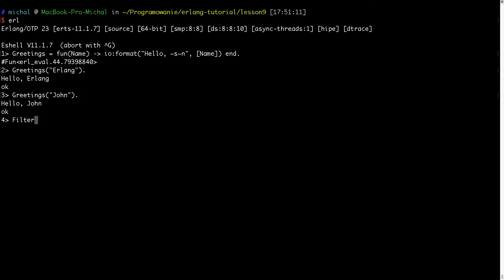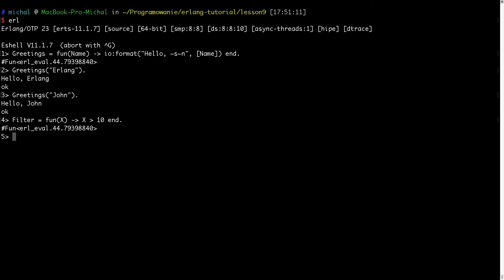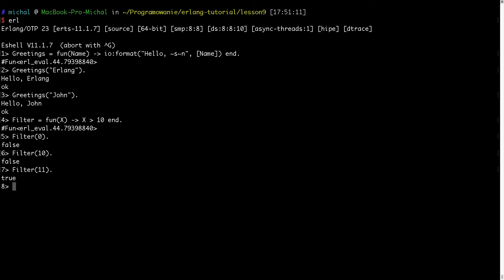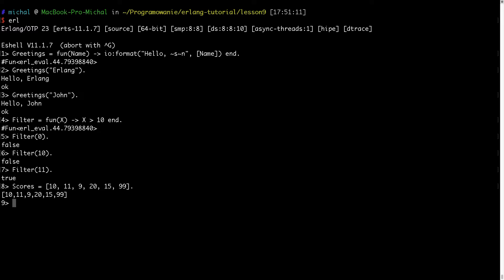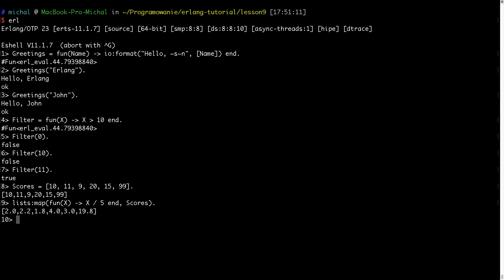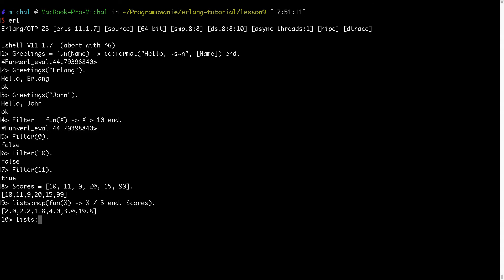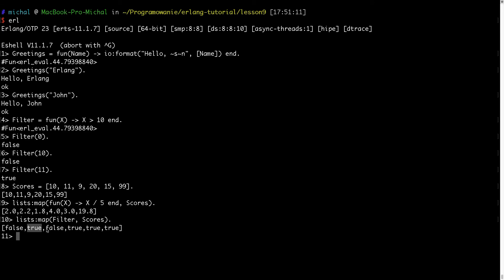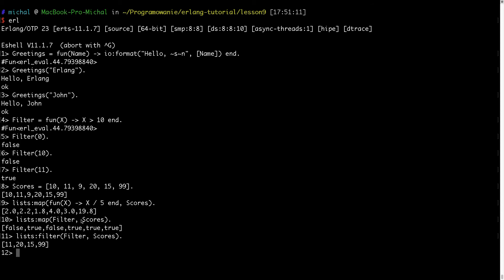Erlang tutorial: funs (anonymous functions)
In this video of Erlang Tutorial I'm presenting the following topics:

funs - fun (anonymus functions, lambda)
what is higher order function?
functional language main property
where funs are used?
demo of fun
list at a time operations from standard library: map, filter